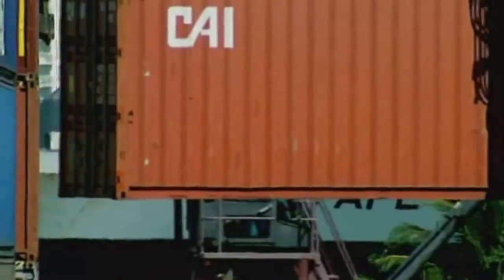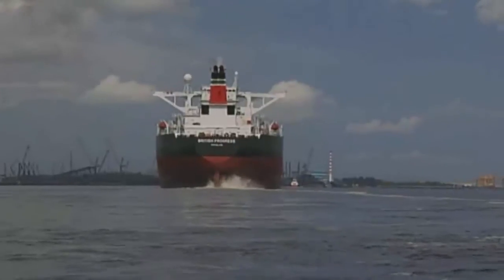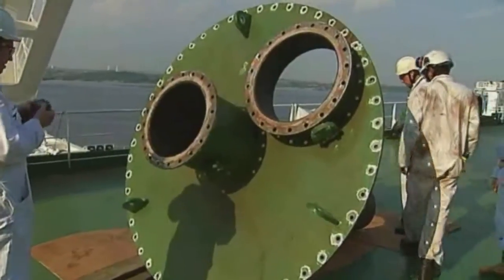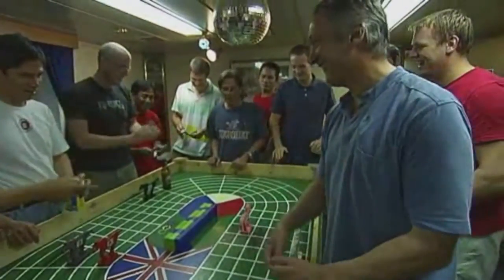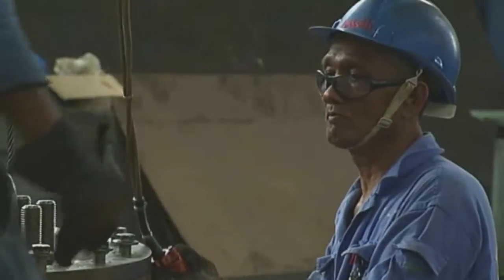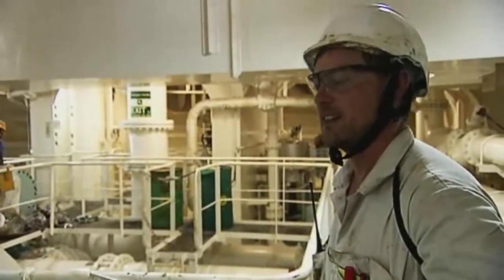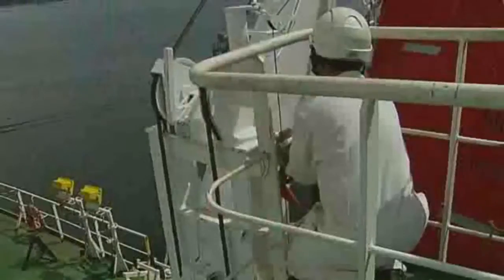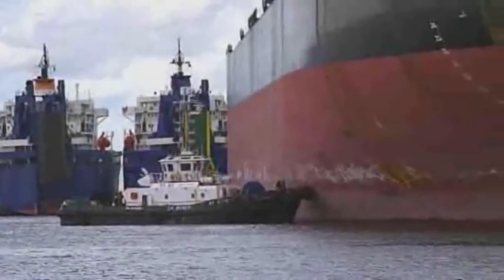The Merchant Navy - Episode 05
The Merchant Navy is a reality television program that hit the airwaves in the UK in late 2008.